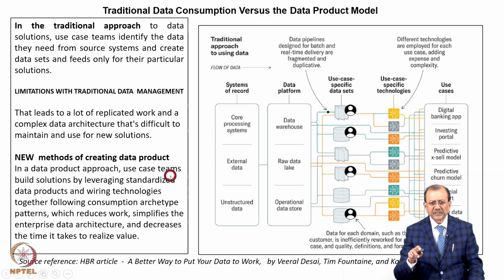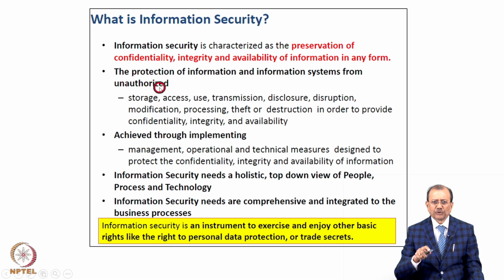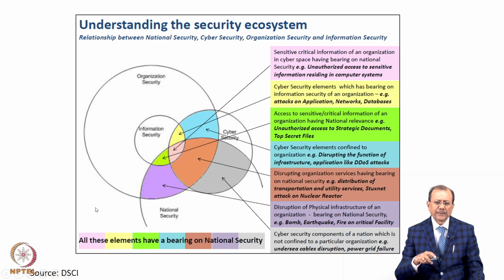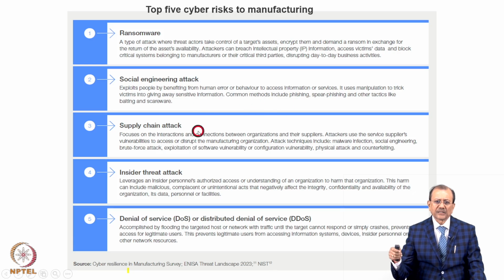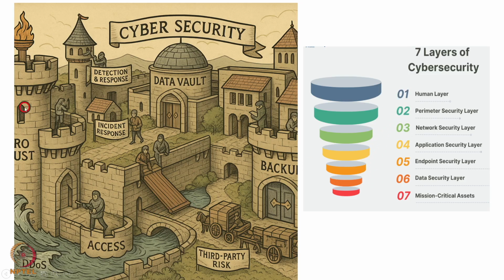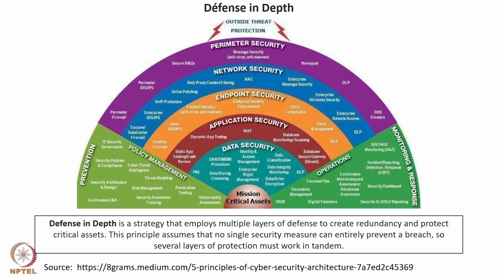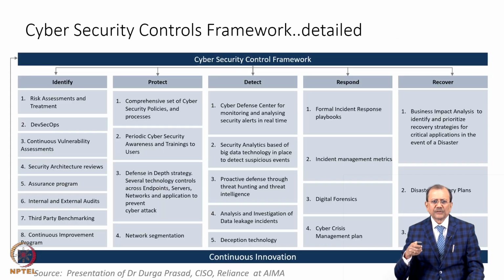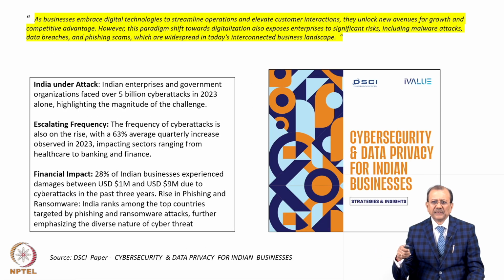Week 5: Lecture 24: Digital data product, Cyber security management, Data Privacy Law